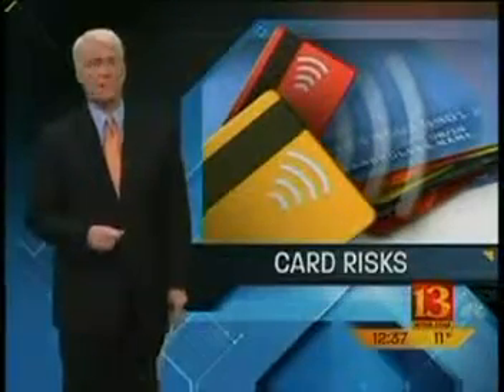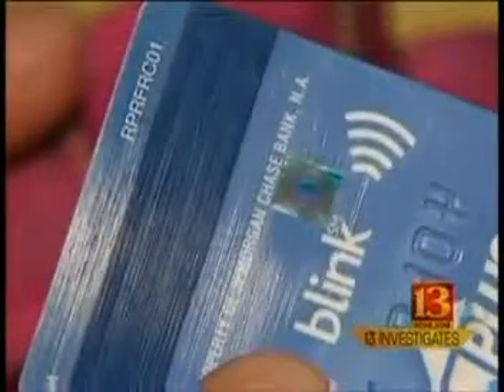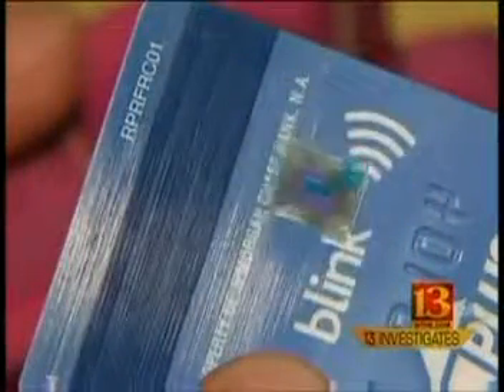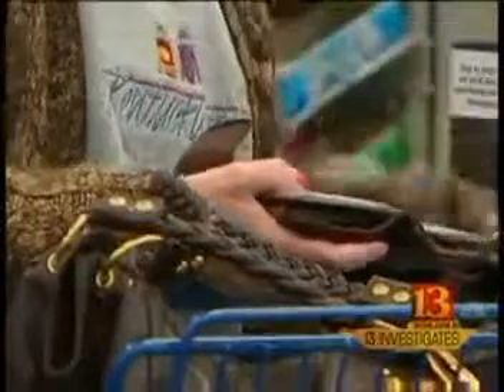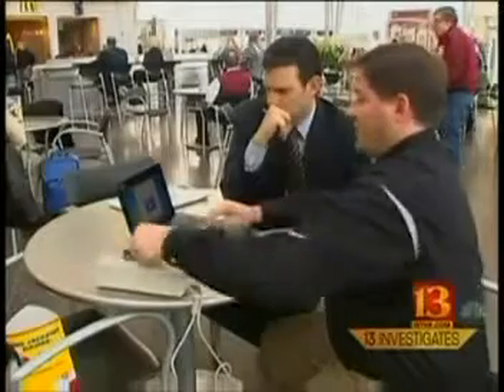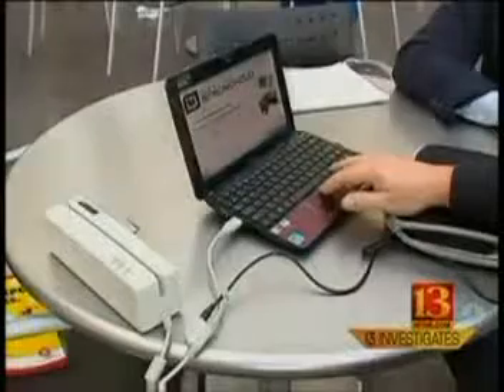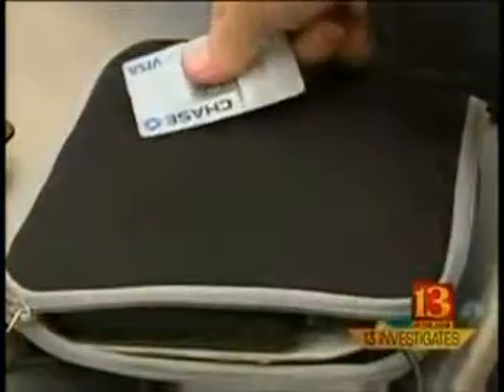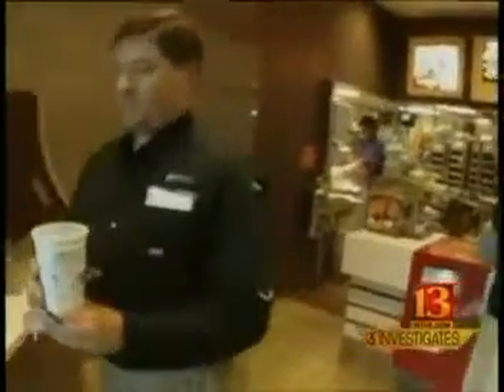STOP A THIEF MOBI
ORIGINAL EDIT FOR STOP A THIEF MOBILE SITE. 8-7-12